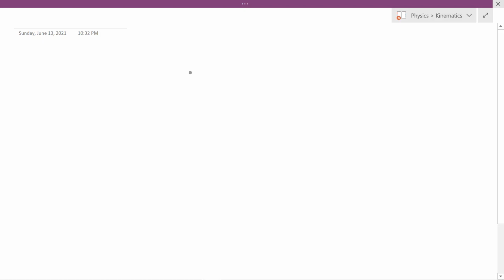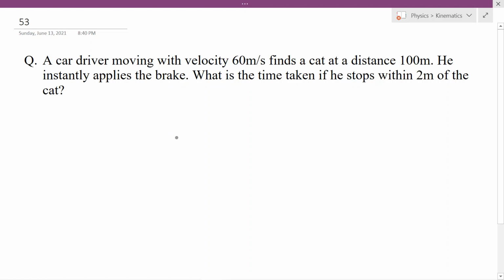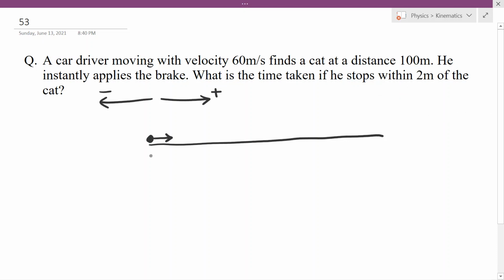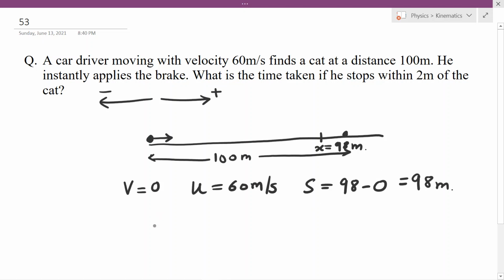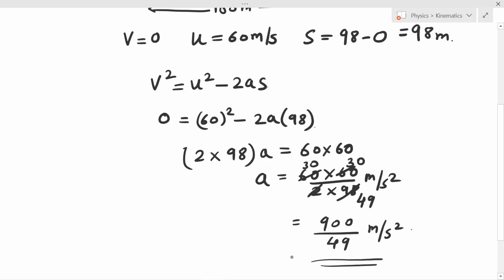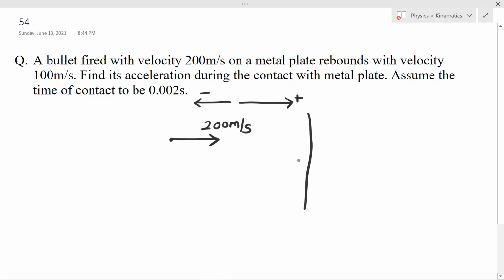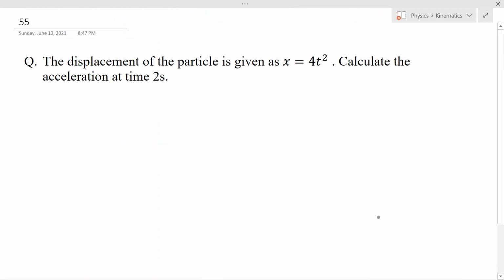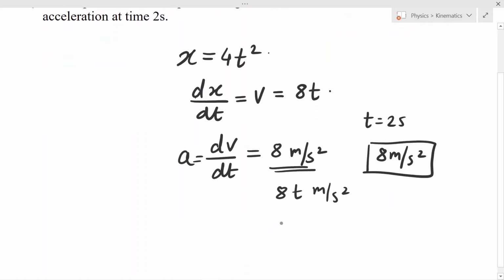Problems based on acceleration part 2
Welcome to Anakshi Physics. Let's try to solve some problems based on acceleration for JEE & NEET.

Previous videos of 1D motion on Anakshi Physics